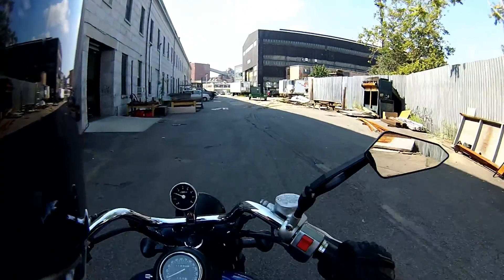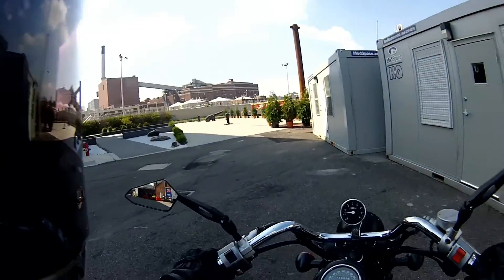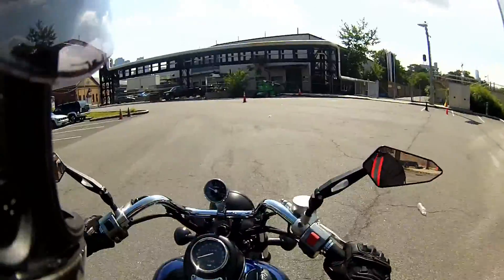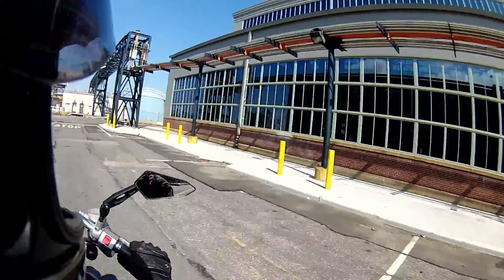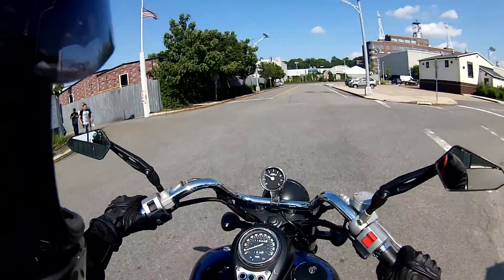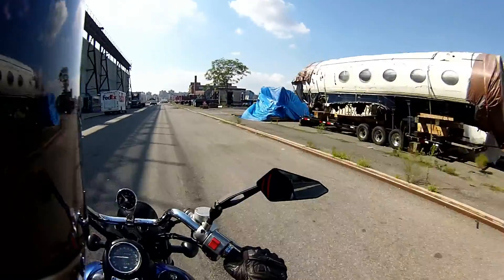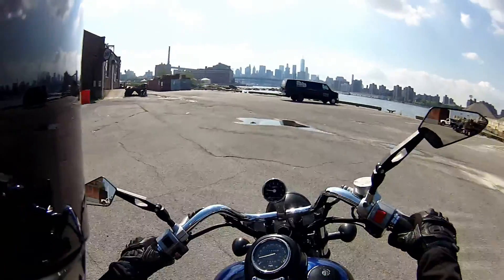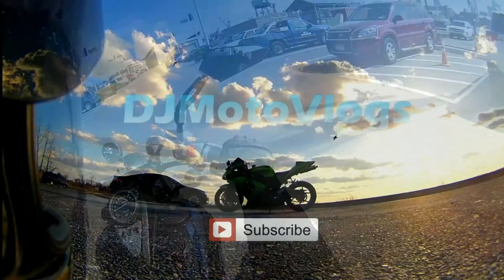Brooklyn Navy Yard Tour.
Hey guys, in this motovlog I take you guys on a short tour of the Brooklyn Navy Yard. I have been coming here everyday for about 6 years and never bothered to explore a little bit so I decided to take you guys along for the ride. I hope you guys enjoy the video.